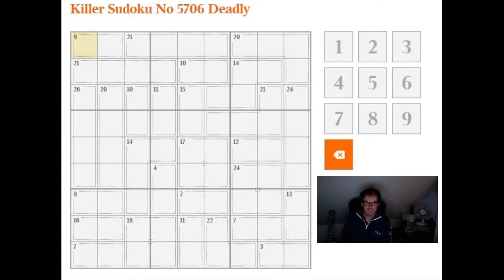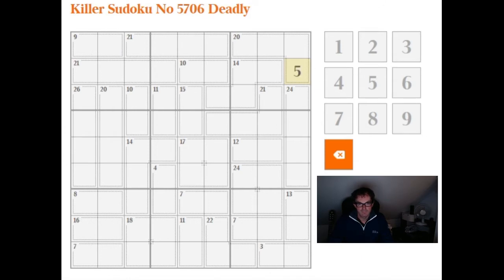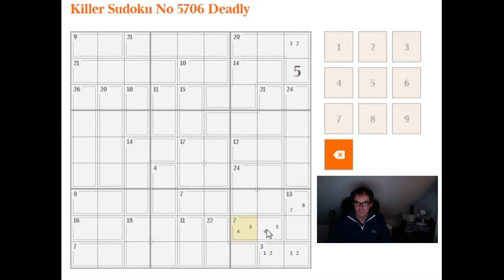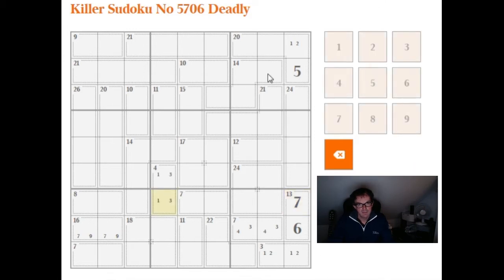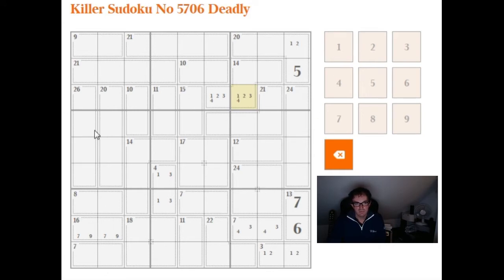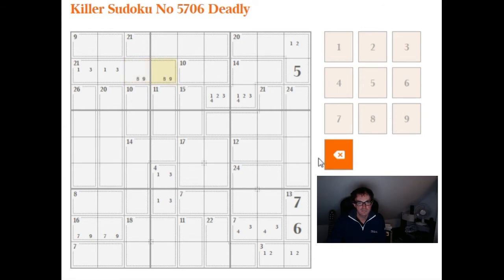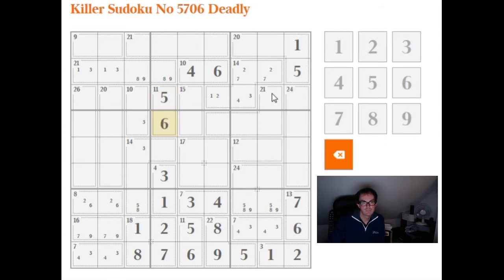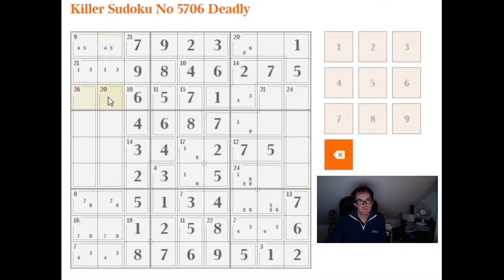Deadly-rated Killer Sudoku from The Times on 4 Nov 2017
Simon talks through the solve of this puzzle.